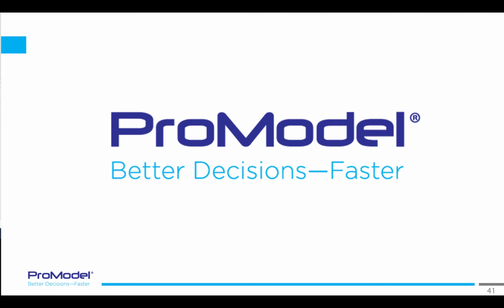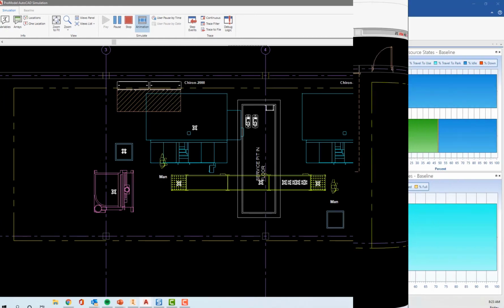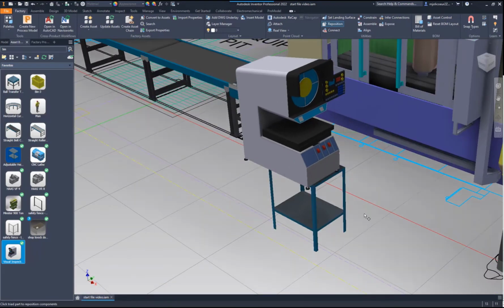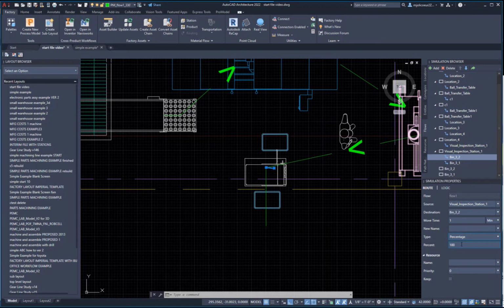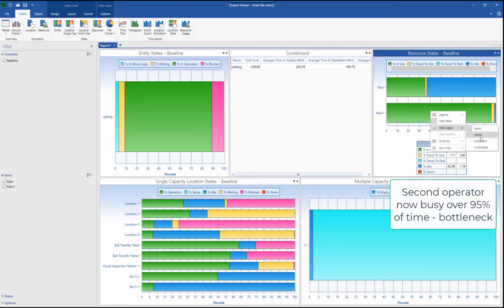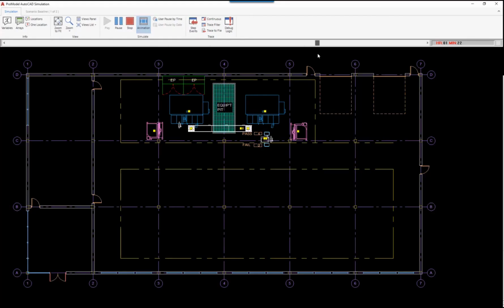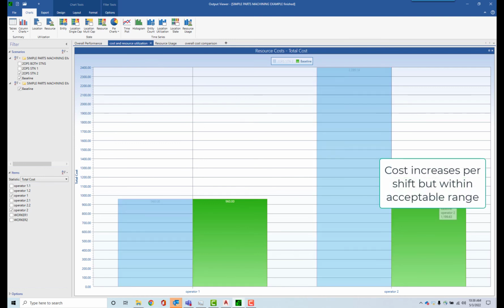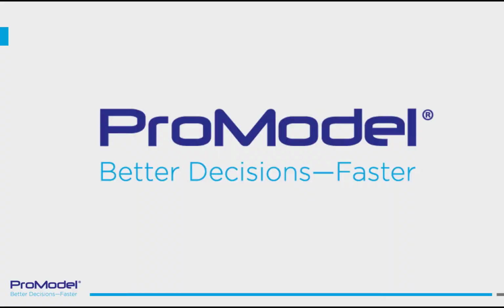simple line change: cause and effect